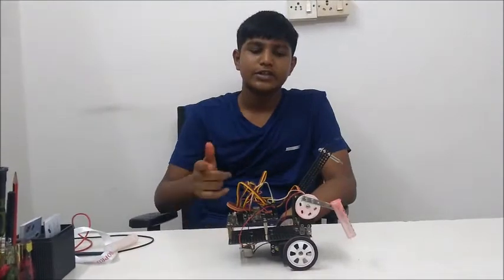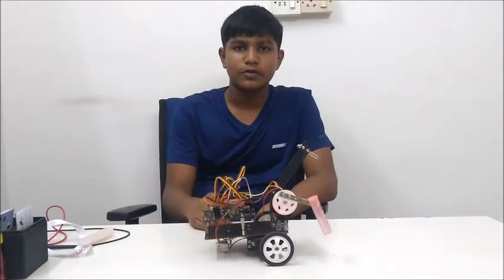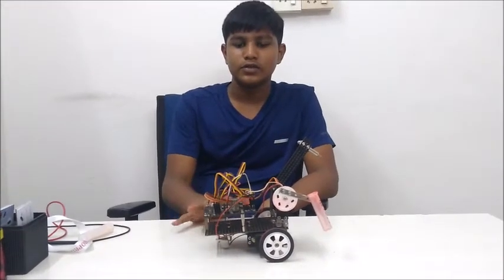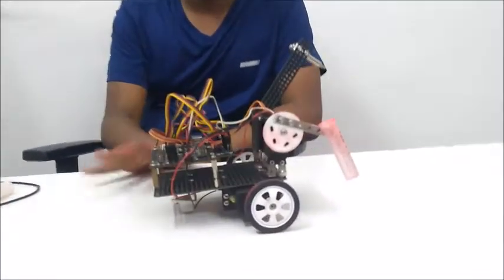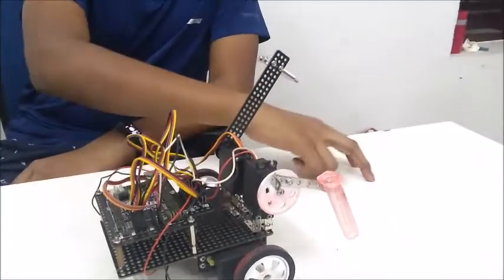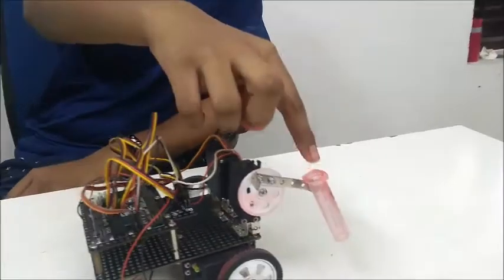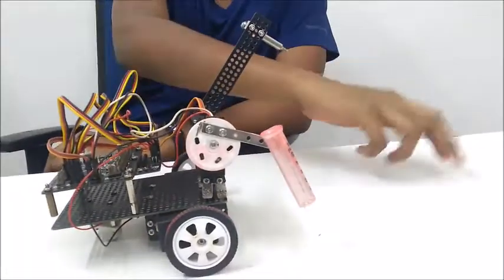Autonomous Cultivated Robot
Done by Gokul ,
He made a Robot  Which can help farmers,